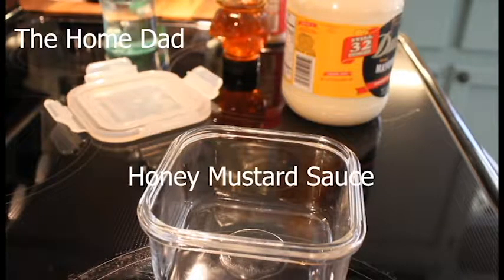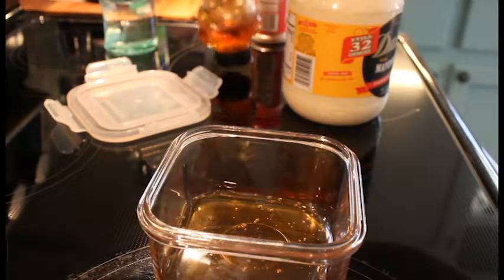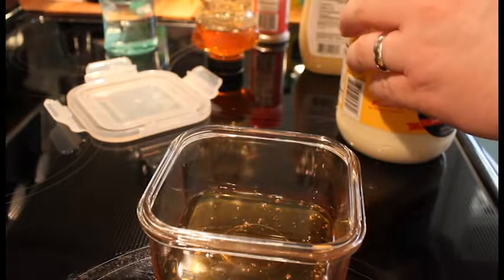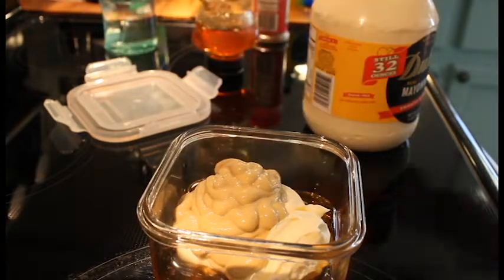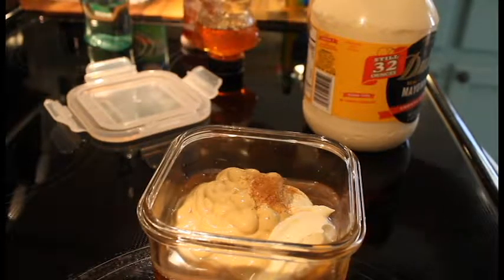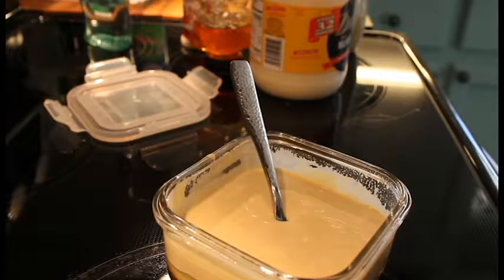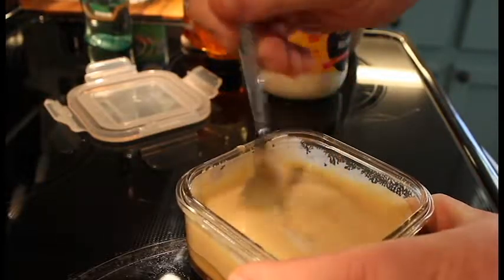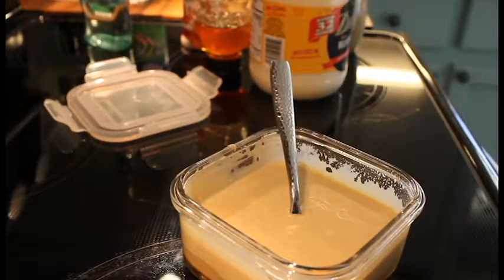Honey Mustard Sauce Recipe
Hell Everyone,

Equipment Used:
Canon EOS T6 Rebel
UBeesize Tripod 12”